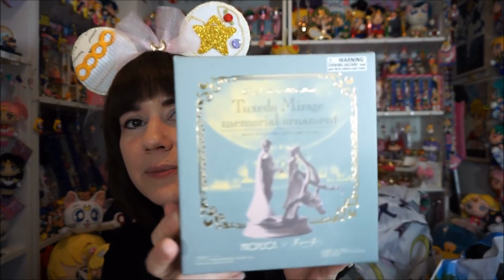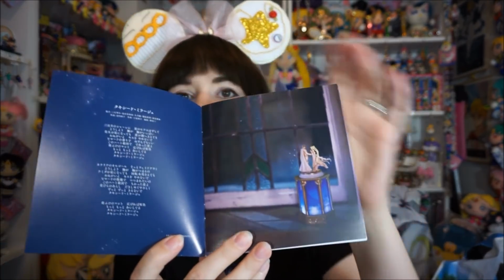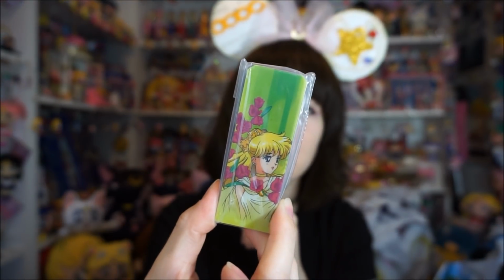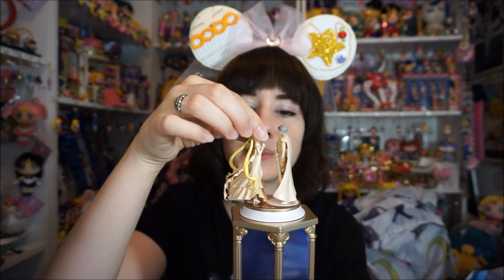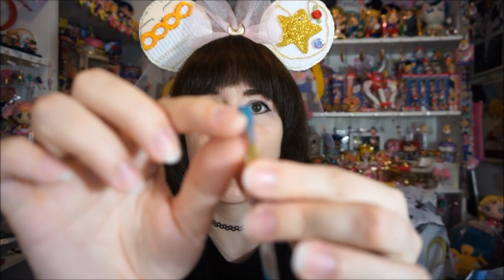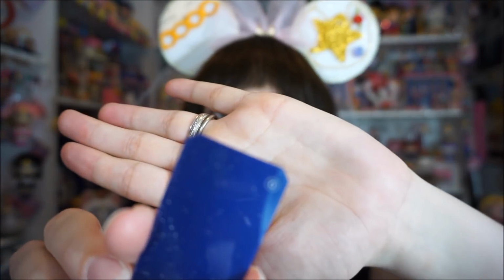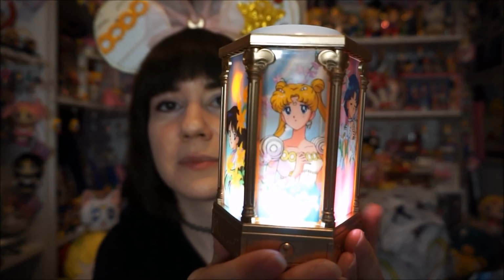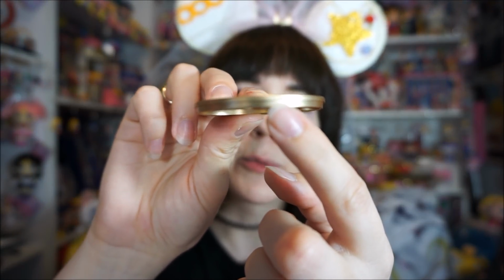Sailor Moon Tuxedo Mirage Memorial Ornament Music Box Unboxing & Review ~ セーラームーン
Here is my unboxing and review of the Sailor Moon Tuxedo Mirage Memorial Ornament by Tamashii Nations. This video features everything you need to know to put together and play this item! I bought mine thru the Crunchyroll Store. The best place to find these would be on Amazon, Mandarake and eBay.

Tuxedo Mirage was written by Naoko Takeuchi, sung by Peach Hips and is licensed by Kings Records. It was the 4th end theme for the anime and appeared in Sailor Moon S.

Lyrics: English Translation

In a crescent dish, I take off my star earring
What should I do? My heart, my heart is bursting
Even if the fireworks become stars, and love disappears into darkness,
Please! Don't let these kisses stop
This scent of velvet can steal me away
These hearts are a love met in the milky way
A mantle in the midnight, a spreading rainbow
I love you, more and more,
A tuxedo mirage
A tuxedo mirage

The canary music box quietly fades out
Even if tears become stars, and the carousel disappears,
I want to be humbled by your velvet glance,
These hearts are a love sworn in the milky way
A tempest of petals gently holds me
Forever and ever without disappearing
A tuxedo mirage

A tuxedo mirage
A tuxedo mirage

Want to send me MAIL? Here is my address:

Samara W.
Edinburg, VA 22824

Character Art For My Channel/ Socials by AW Workshop